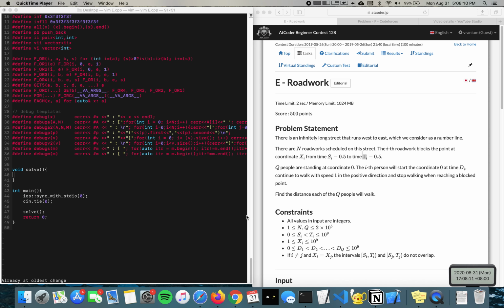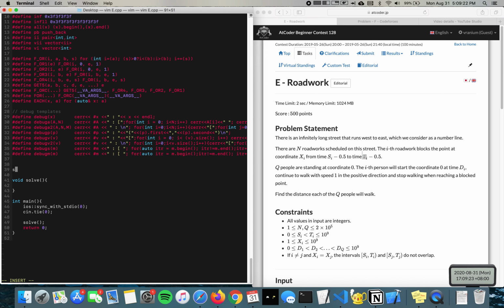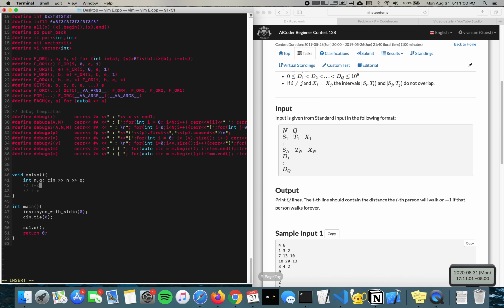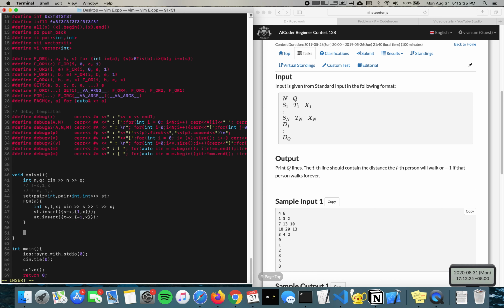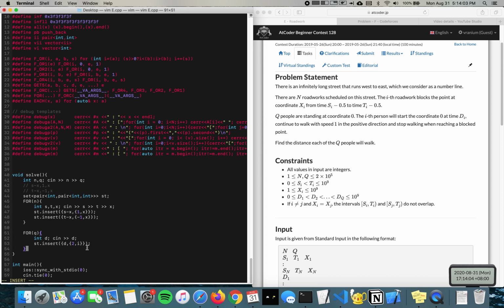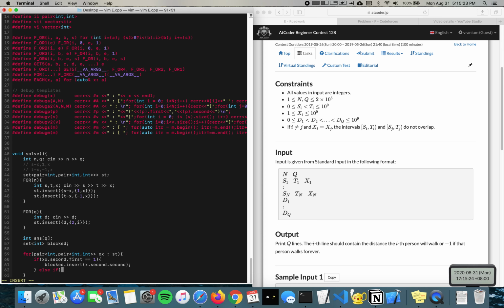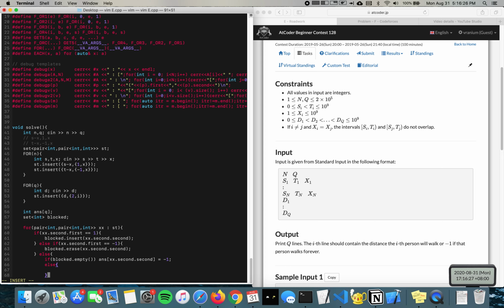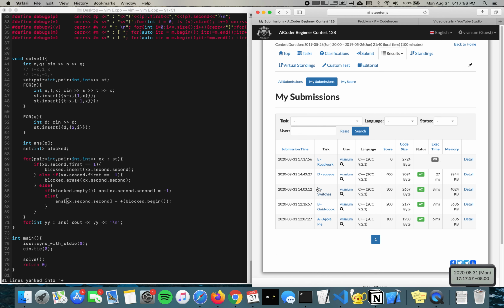AtCoder Beginner Contest 128 Explanation - E) Roadwork